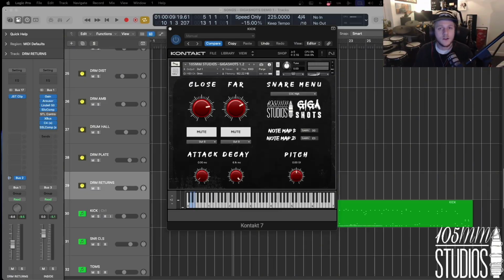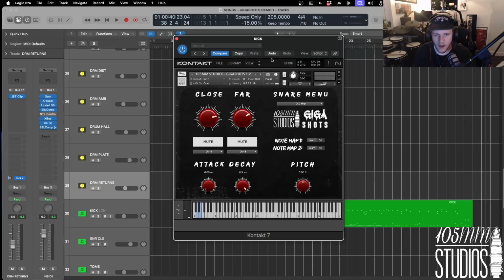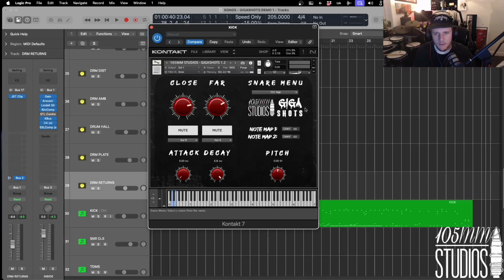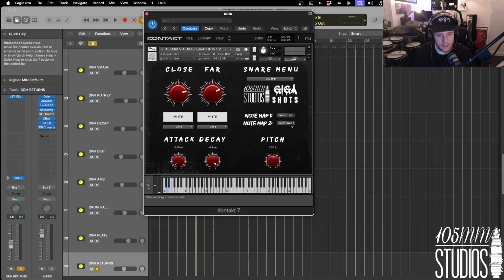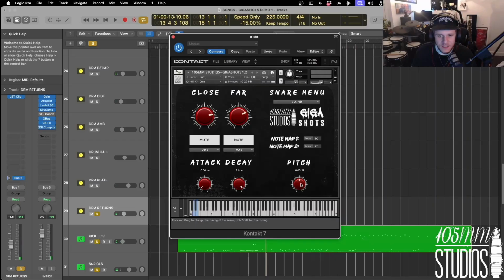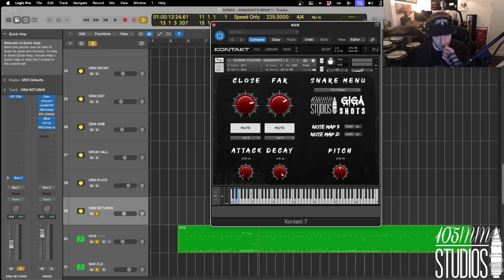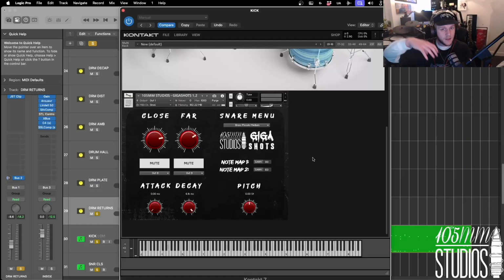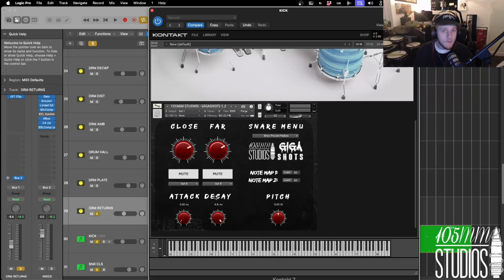105MM STUDIOS // GIGASHOTS WALKTRHOUGH - watch me be boring about my drum samples for 10 mins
A small tour of my new Kontakt instrument for the 105MM STUDIOS GIGASHOTS snare samples info below!

"From the UK King of Ping himself comes the most aggressive snare samples on the market currently for those that worship the PANG!

"Gigashots Advanced" expands on the currently existing "Gigashots Basic" adding a new snare, for a total of 9 different snares recorded across multiple sessions, multiple round robins at different velocities with both "Close" and "Far" channels. They have been formatted into both Kontakt NKI and Steven Slate Trigger 2 TCI formats for ultimate flexibility and seamless integration with your current workflow.

Pre-Processed, featuring mappable midi notes, Attack, Decay and Pitch controls allows you to tame and tailor each snare to your own sound!

!! ONLY compatible with Full versions of Kontakt 7.10.6 and Higher, Kontakt Player will open the NKI in demo mode ONLY !!"